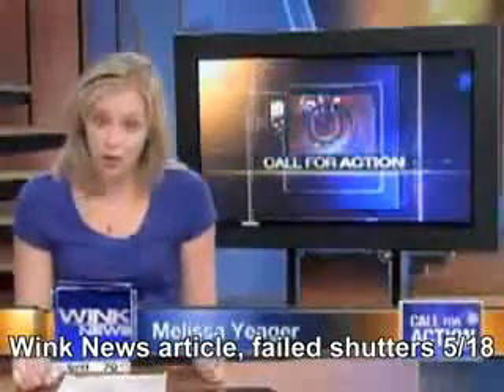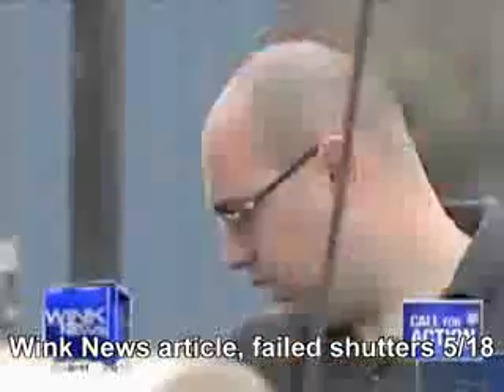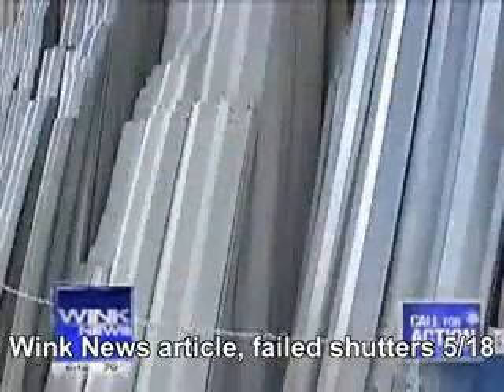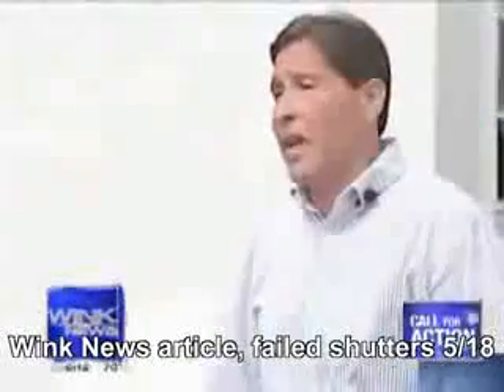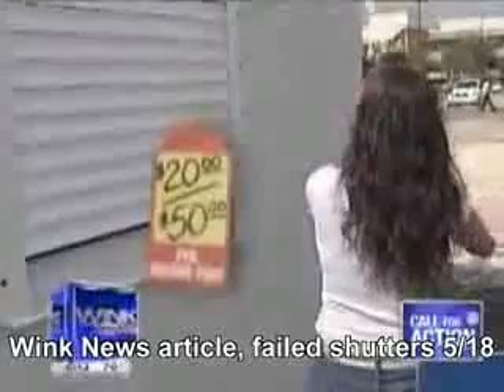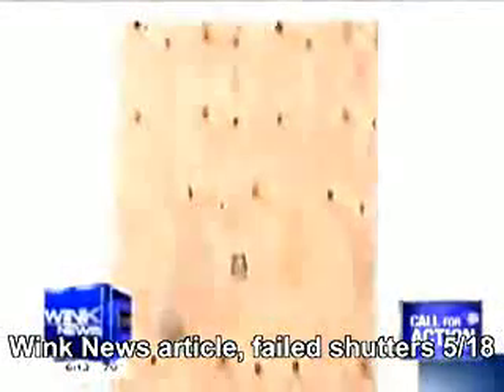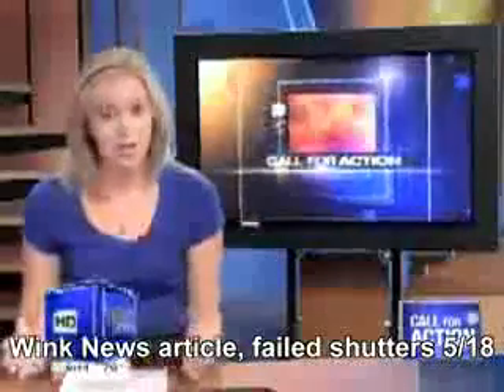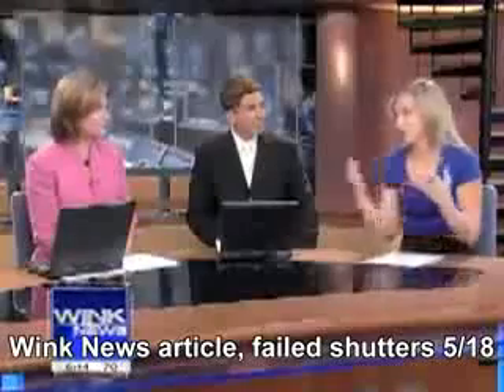Comparación anticiclónica - Anticiclonicas - Hurricane Solution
Comparación de materiales para protección antihuracanes: hurricanesolution.com